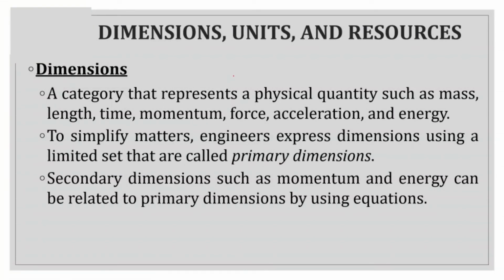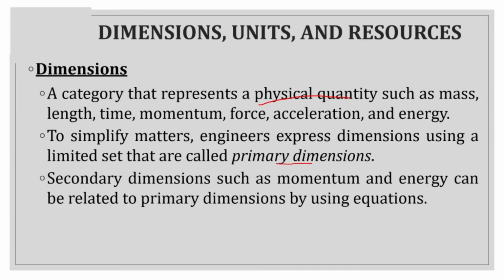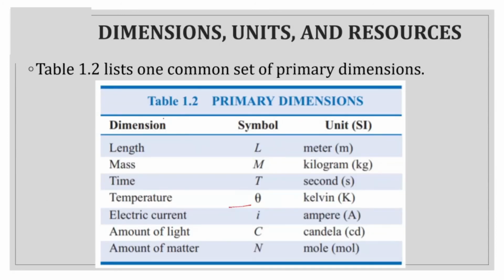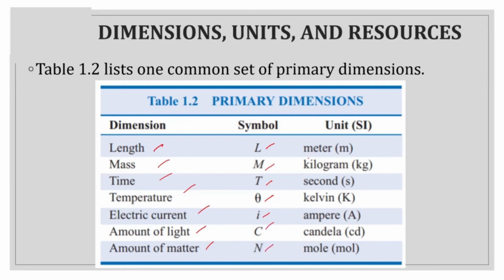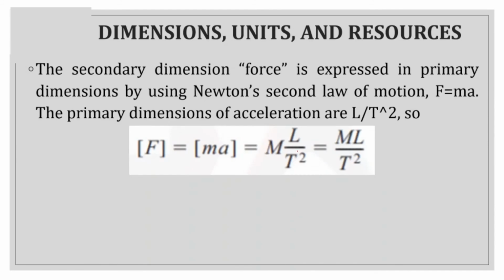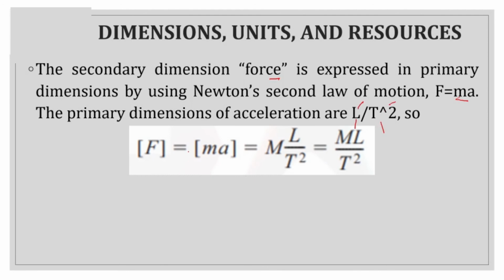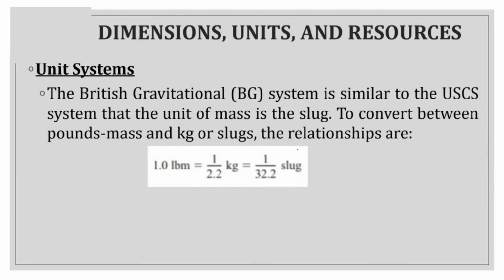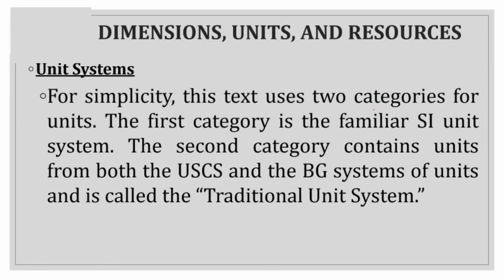INTRODUCTION TO FLUID MECHANICS PART 2